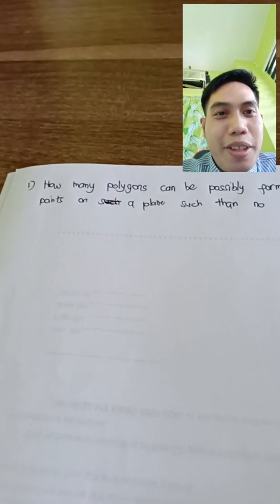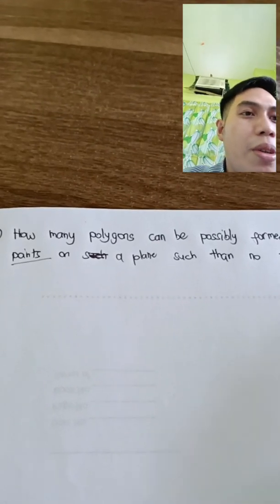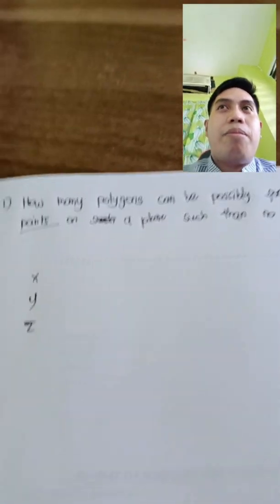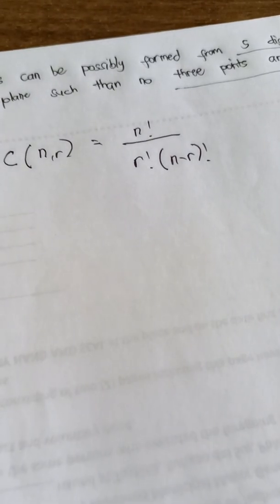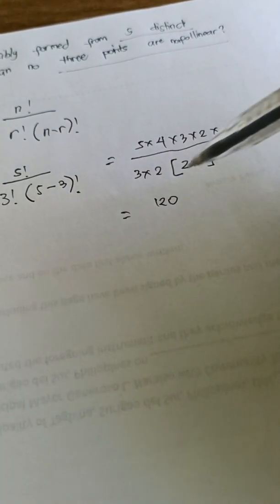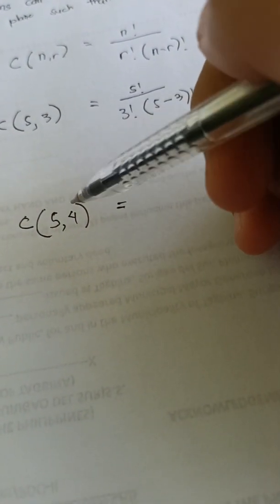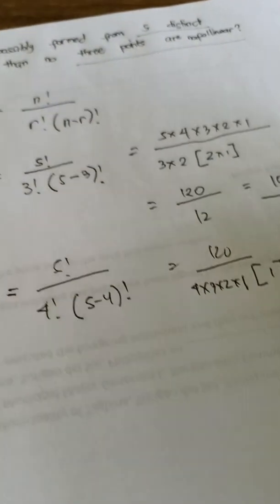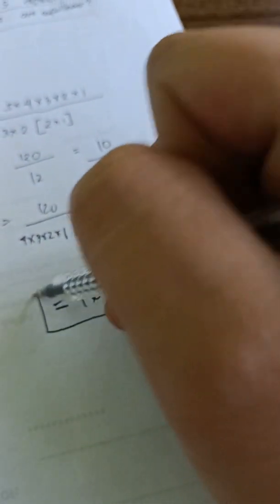How many polygons can be possibly formed from distinct points on a plane with three noncollinear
How many polygons can be possibly formed from 5 distinct points on a plane such that no three points are collinear?